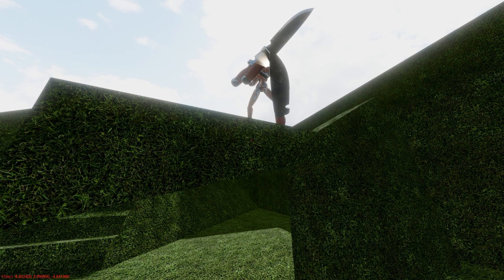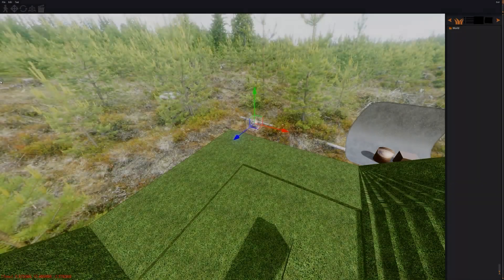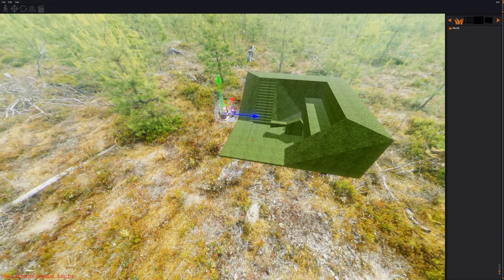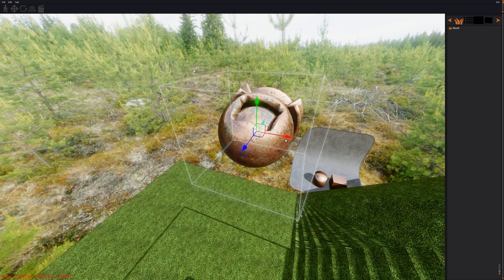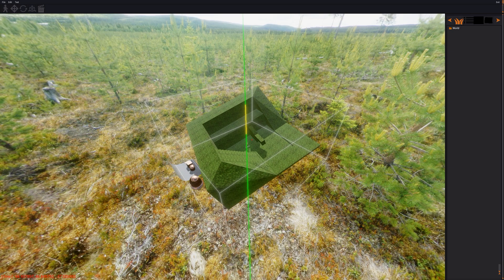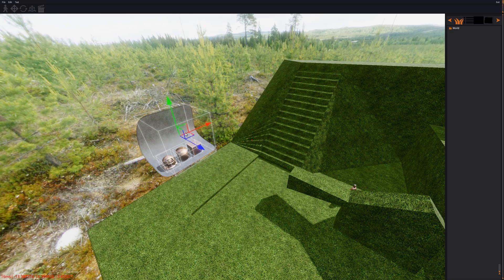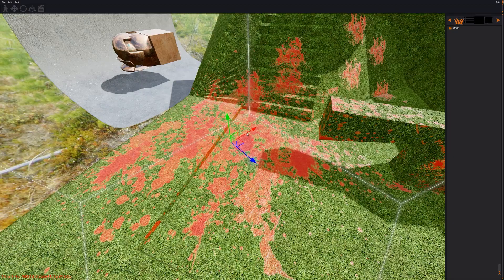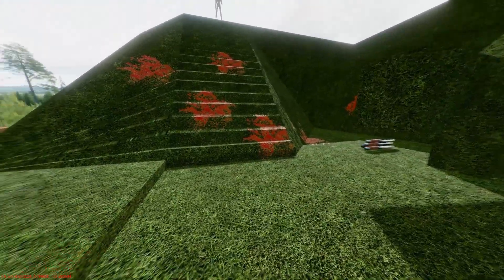C++ OpenGL Engine/Game Development 5 - Editor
The fifth episode of the development log series shows updates to decal rendering system from previous episodes and also the new engine entity editor system.